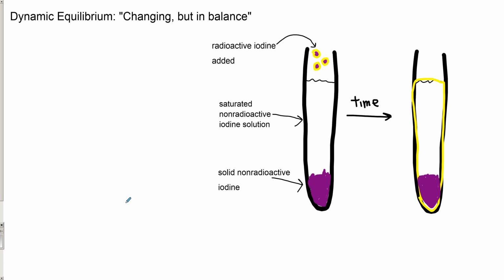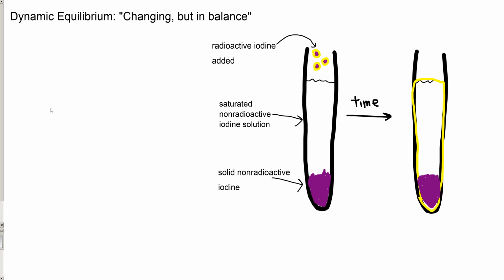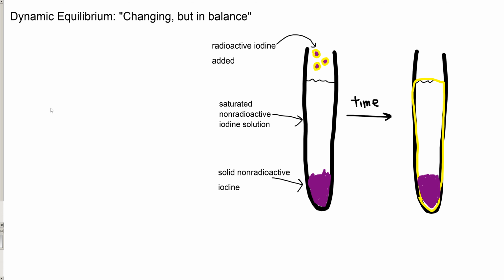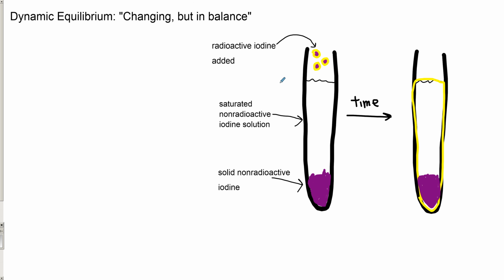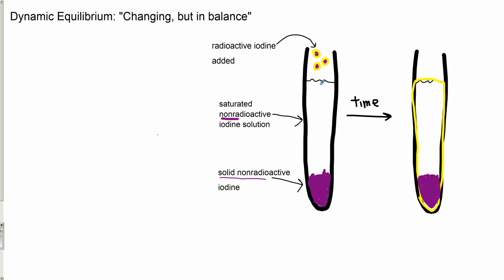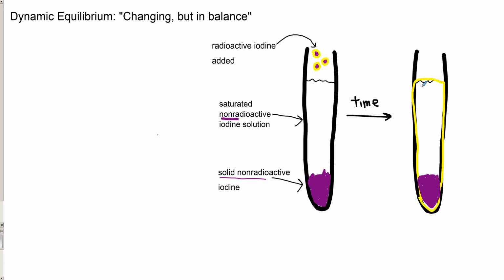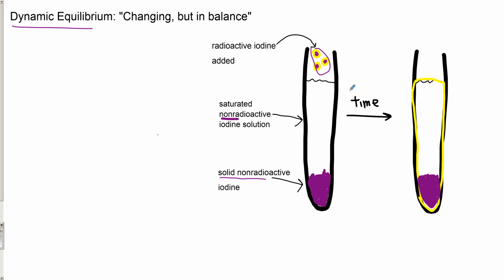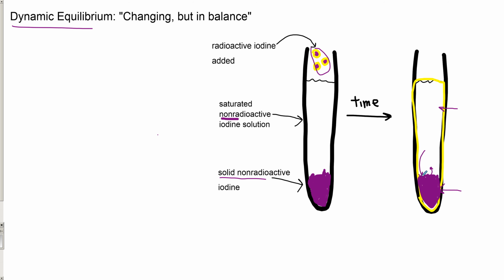05 dynamic equilibrium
A quick explanation of dynamic equilibrium in saturated solutions.